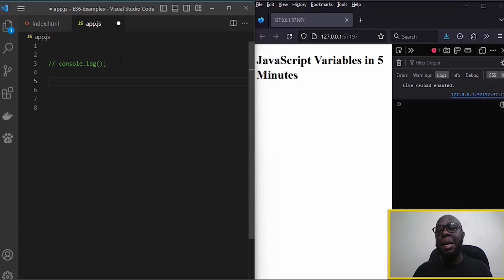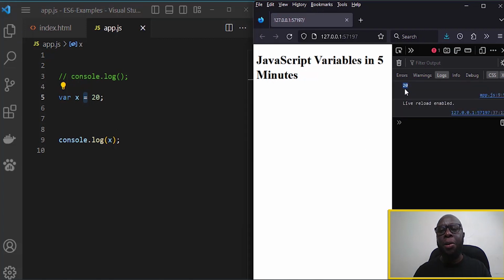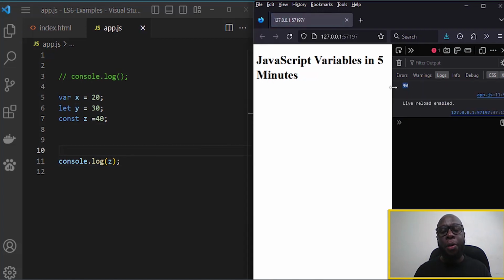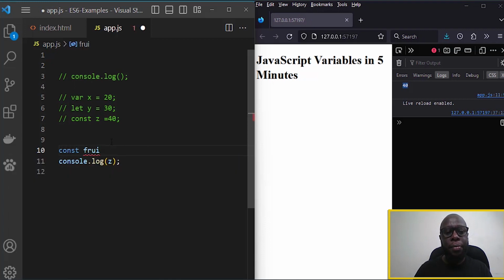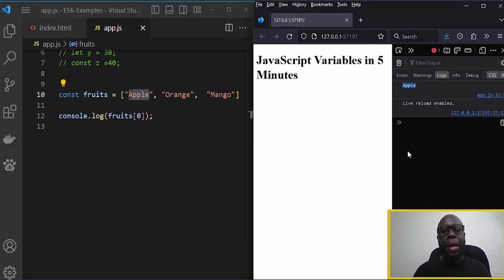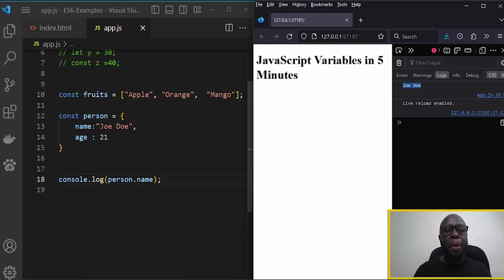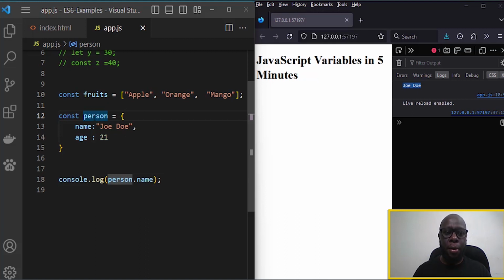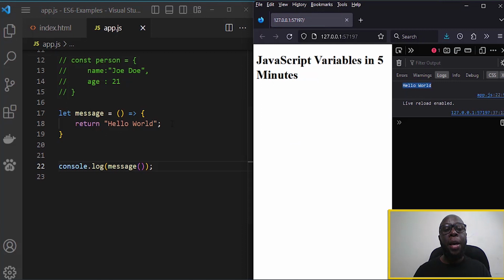Variables in JavaScript in 5 Minutes | JavaScript Tutorial for Beginners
JavaScript variables Tutorial for Beginners: In this quick 5-minute video, we'll dive into the fundamental concept of variables in JavaScript.

Variables play a crucial role in programming by allowing us to store and manipulate data.

Whether you're just starting your coding journey or looking to refresh your knowledge, understanding variables is a key step toward becoming proficient in JavaScript.

What you'll learn in this tutorial:

Definition and declaration of variables
Types of variables: var, let, and const
How to assign values to variables
Basic examples and practical demonstrations

No prior programming experience is required, and we'll take it step by step to ensure a clear understanding.

By the end of this video, you'll be equipped with the knowledge to declare, assign, and use variables in your JavaScript code confidently.